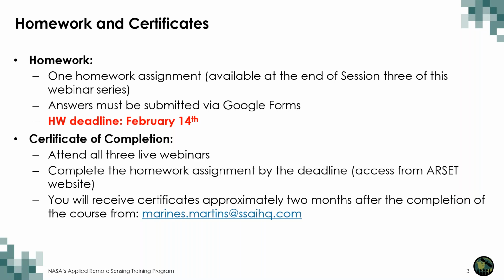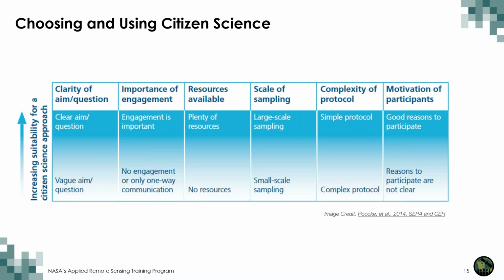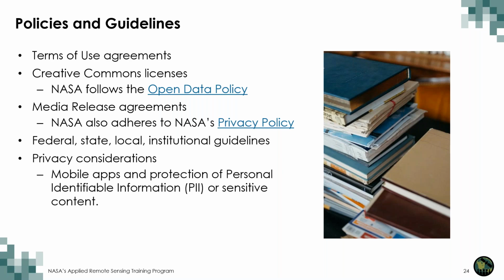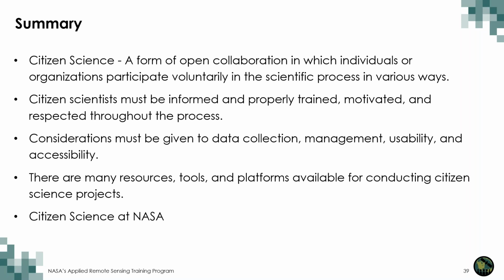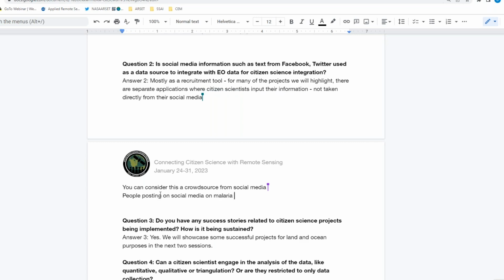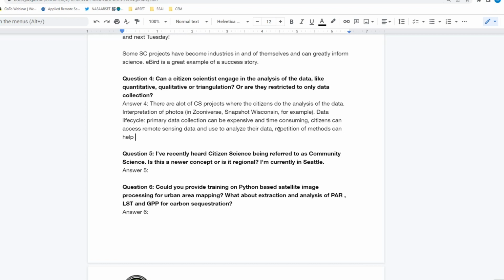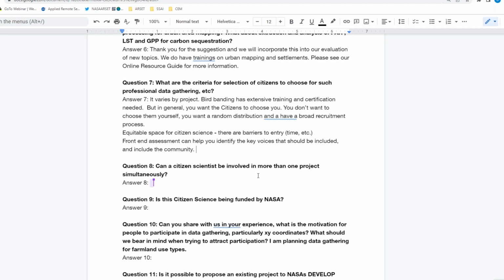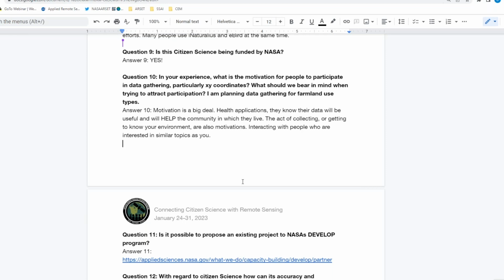NASA ARSET Overview of Citizen Science, Part 1 of 3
Connecting Citizen Science with Remote Sensing

Applied Remote Sensing Training (ARSET) trains people to use Earth-observing data into their environmental management and decision-making.

Part 3: NASA ARSET  Citizen Science at NASA with Land Applications

NASA ARSET
DATA MANAGEMENT
USE OF REMOTE SENSING
ENVIRONMENT MANAGEMENT
DECISION MAKING
FREE TRAINING COURSES
HIGH SKILL
TOP SKILLS TO LEARN